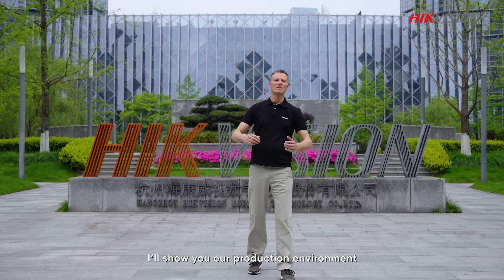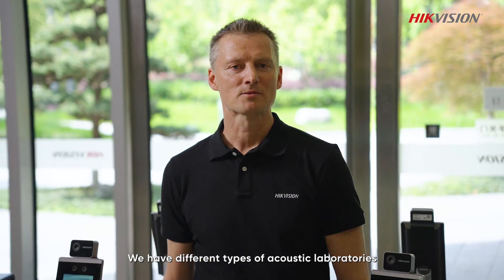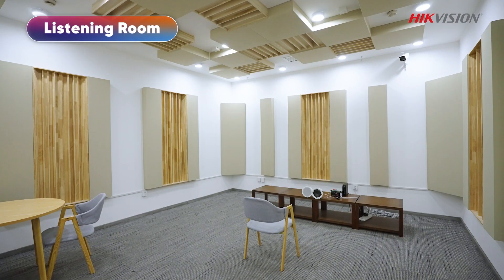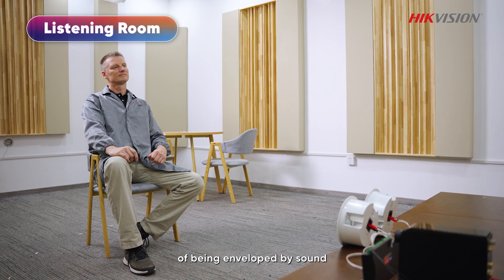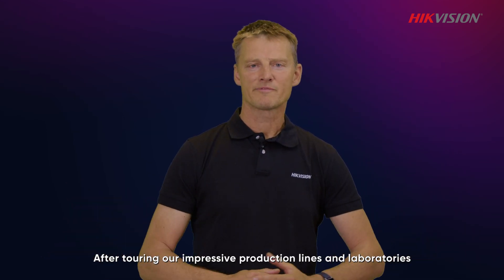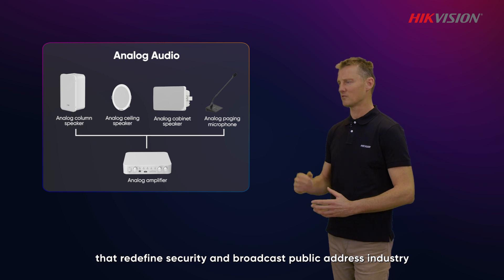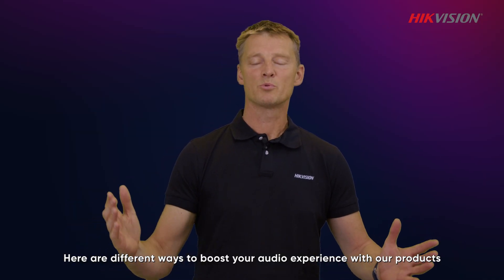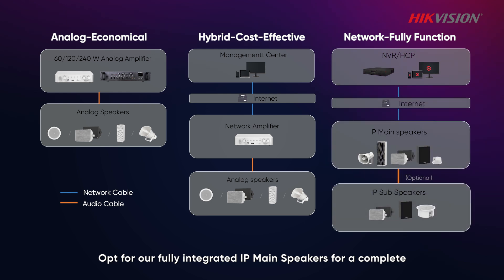Audio Products Line Introduction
Check out our behind the scenes look at our audio products production and acoustic laboratory! We are proud to introduce Hikvision’s extraordinary audio product line with independent research and development capabilities. Our automated platform ensures standardized processes, efficiency, and guaranteed delivery. Our speakers are designed to take your audio experience to new heights!

0:15 Hikvision Audio Business System
0:25 Hikvision Audio Production Line
0:43 Hikvision Acoustic Laboratories
1:31 Hikvision Audio Products & Solutions